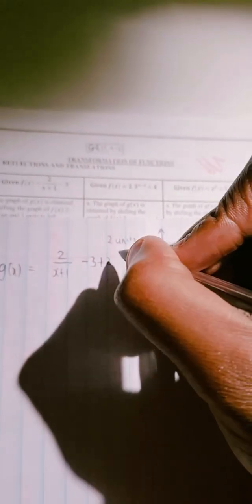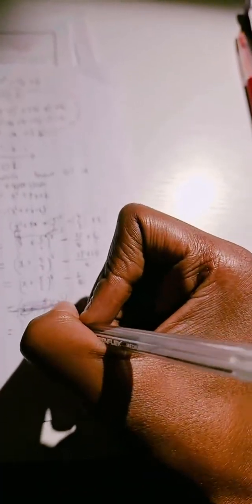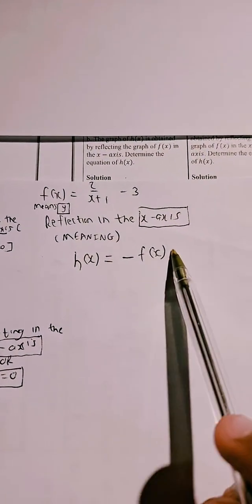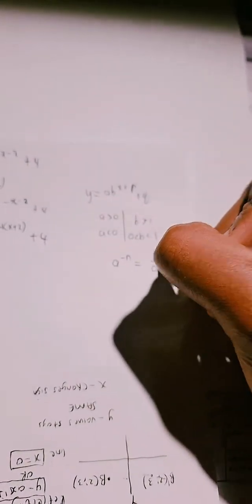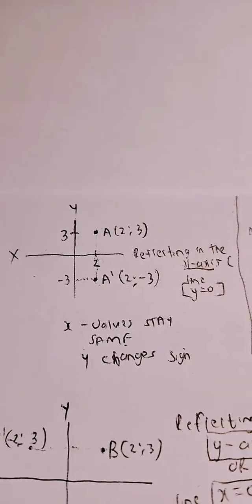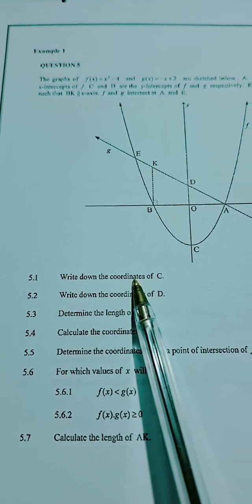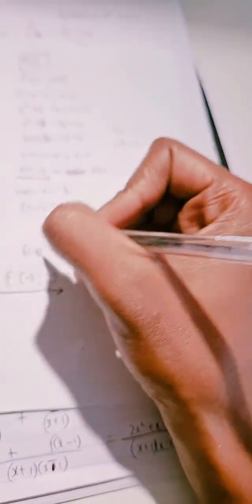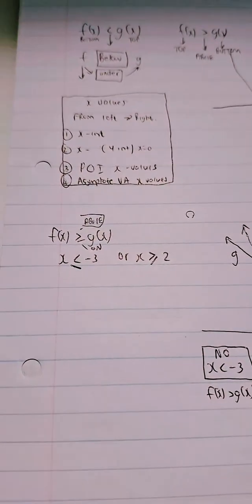Grade 11/12 Transformation of Functions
We explore the transformation of functions how to find the equation of a parabola, Hyperbola and Exponential, when it has been shifted up or down (vertical translation) left and right Horizontal translation.

We also explore how a function equation is affected when reflected in the x-axis and y-axis